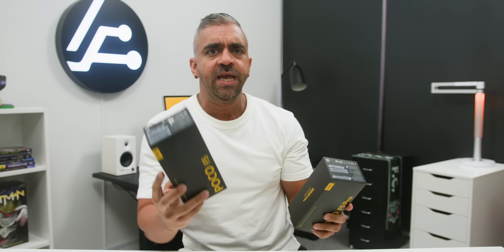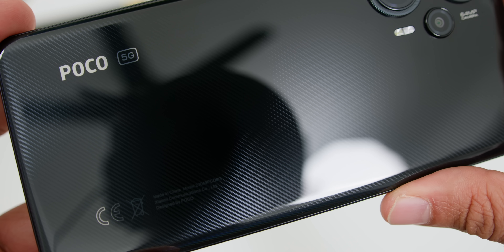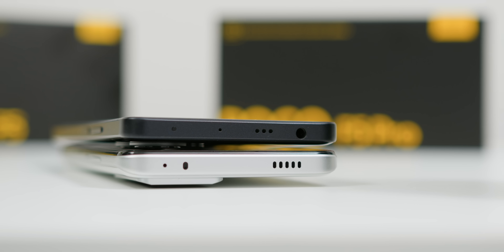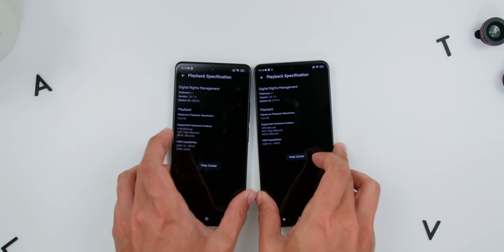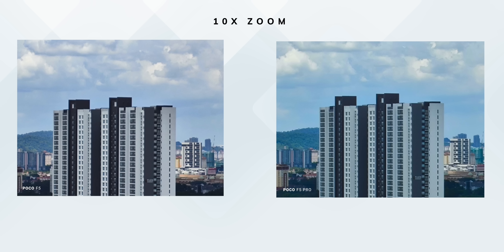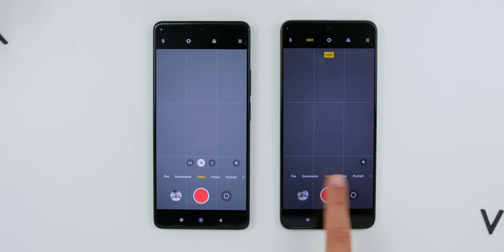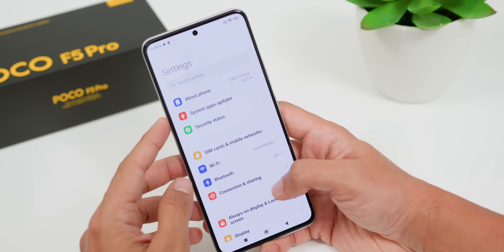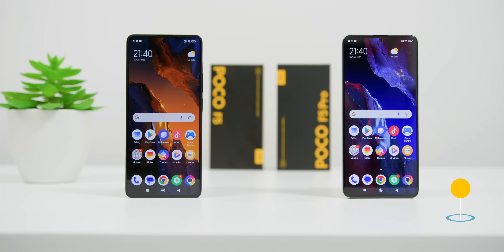POCO F5 vs POCO F5 Pro: NOT What You THINK!❗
Introducing the highly anticipated POCO F5 and POCO F5 Pro midrange smartphones! In this video, I compare the key differences between these devices. Discover the unique design, display, and camera features, including Gorilla Glass 5 protection, Flow AMOLED DotDisplay, 4K 60 fps, and 8K 24 fps video recording.

I also explore the performance of the Snapdragon 7+ Gen 2 and Snapdragon 8+ Gen 1 chipset, RAM and storage options, and battery life. Both phones run on MIUI 14 for POCO with Android 13 for a seamless user experience.

Price & Variants Below!

Poco F5 Pro: 8GB+256GB - Rm2099 (USD449)

Poco F5 Pro: 12GB+256GB - Rm2199 (USD499)

Poco F5 Pro: 12GB+512GB - Rm2399
(USD549)

Poco F5: 8GB+256GB - Rm1699
(USD379)

Poco F5: 12GB+256GB - Rm1799
(USD429}